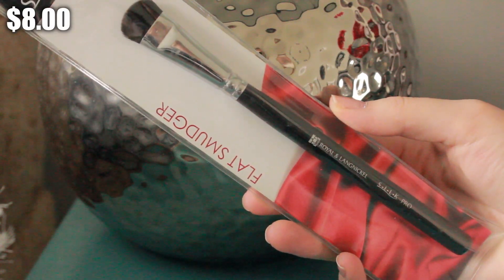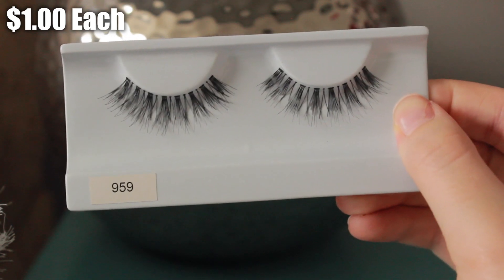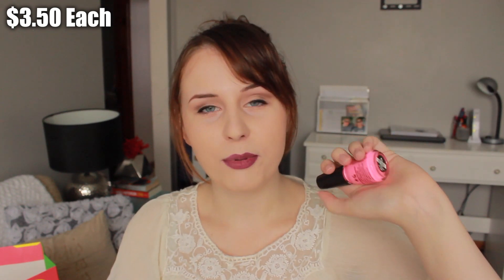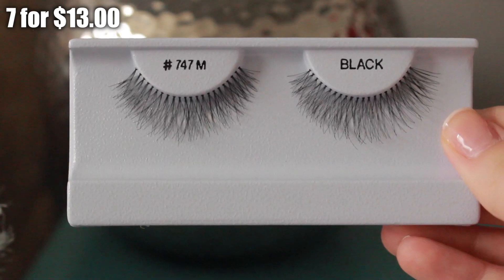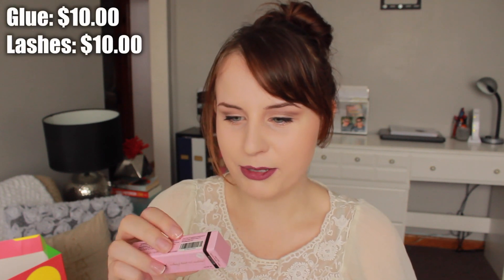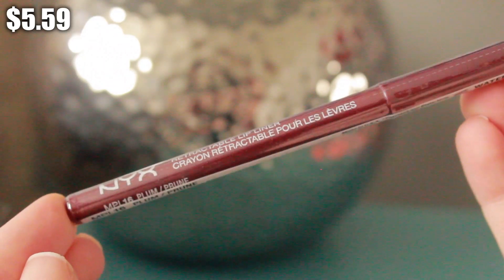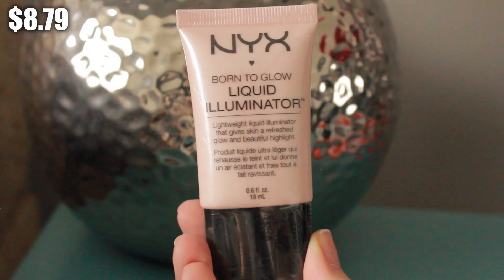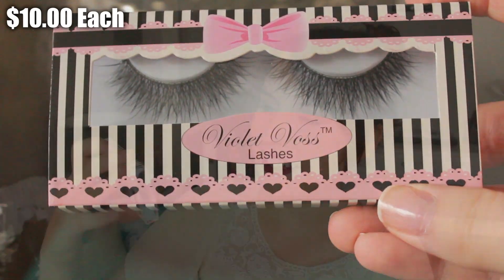HUGE Makeup + What I Got For My Birthday Haul | IMATS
HEY everyone!! This is my haul from Toronto IMATS 2015 and a "what I got for my birthday haul".

What I use to Edit: Final Cut Pro
Camera: Canon Rebel T3i
Lens: Kit lens & Canon 50mm
Stay Beautiful.♥